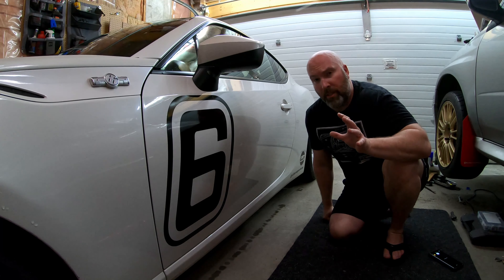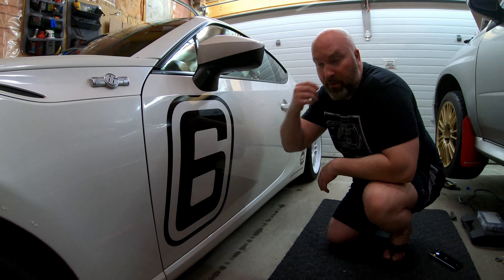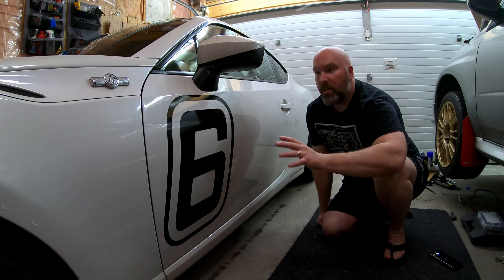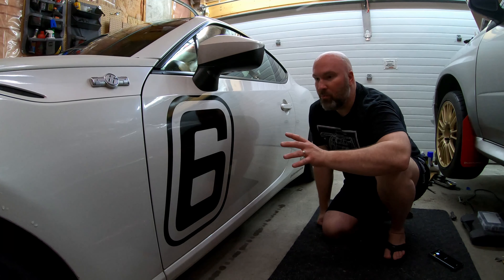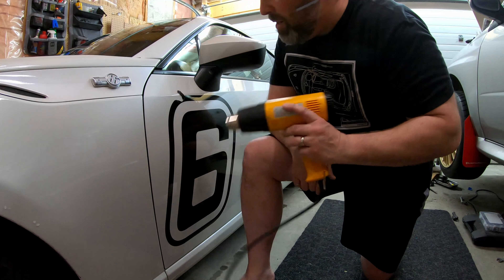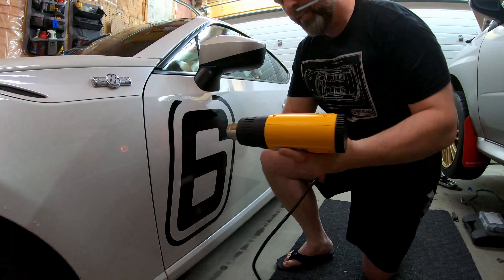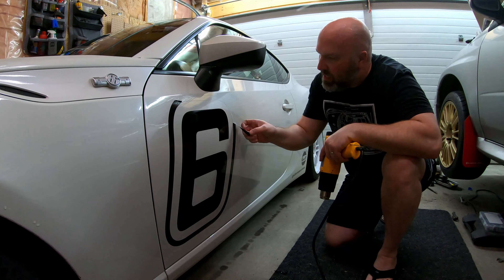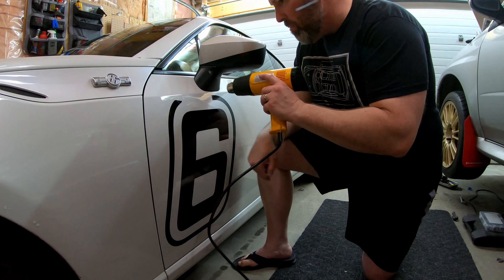Decal Removal - race car livery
Easy way to remove vinyl decal and adhesives form your race car!
Tried taking off your old vinyl decal or race livery and are left with nasty globs of adhesive?  Join us as we make this job fast and easy.

Plastic razor blades and handle

3M adhesive remover